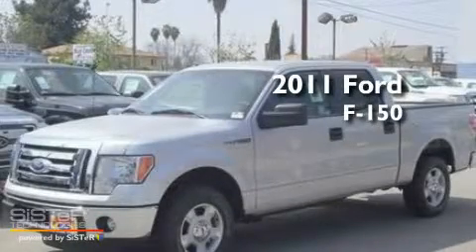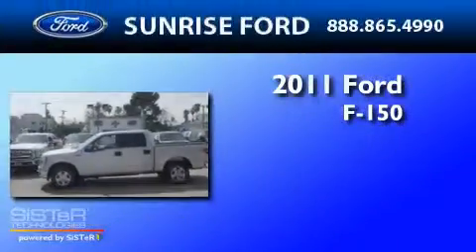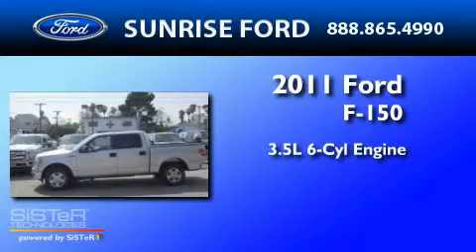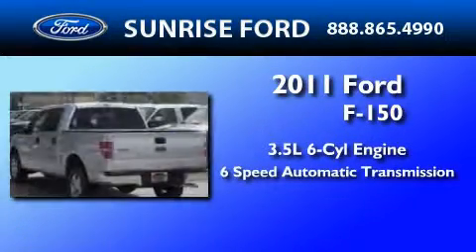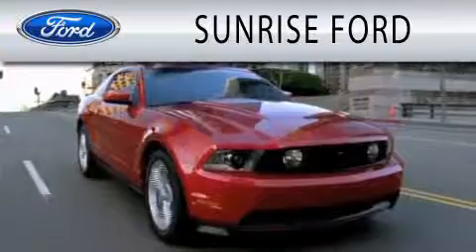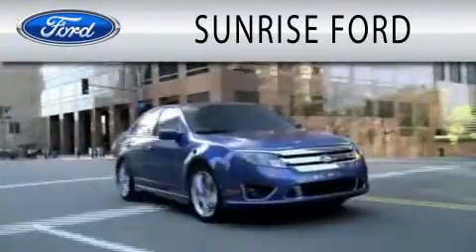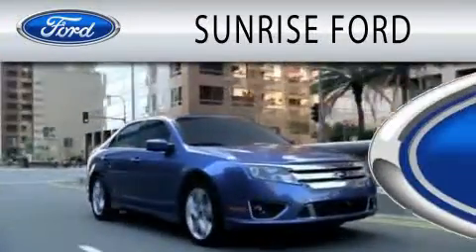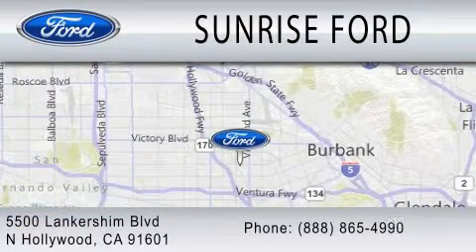2011 FORD F-150 CA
Year : 2011
 Make : FORD
 Model : F-150
 Engine : 3.5L V6
 Trans . : AUTO 6SPD
 Exterior : INGOT SILVER

 Stock : M11996T